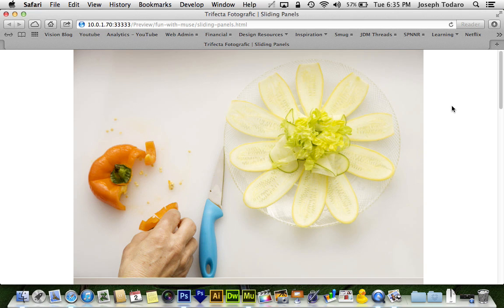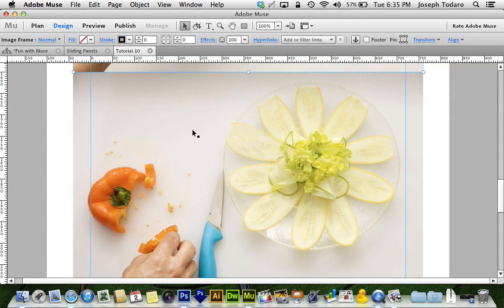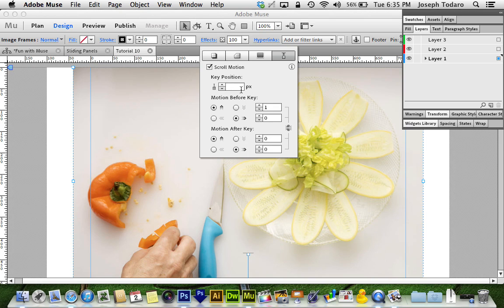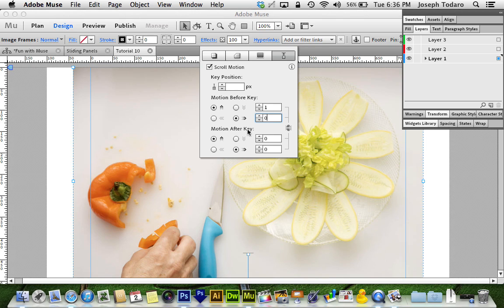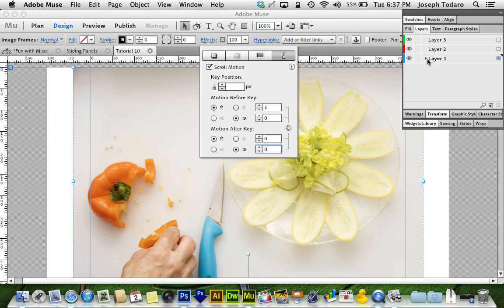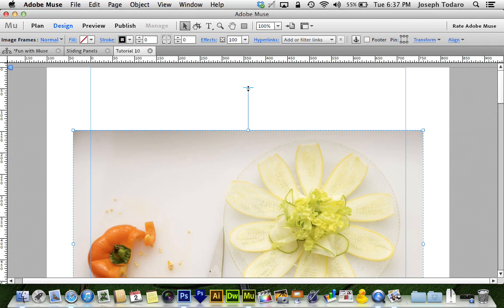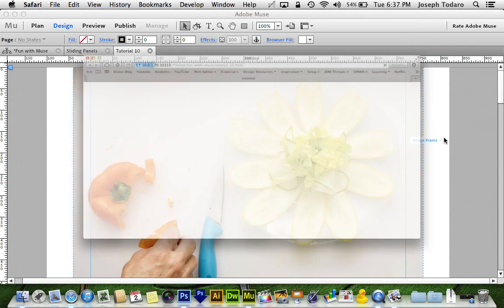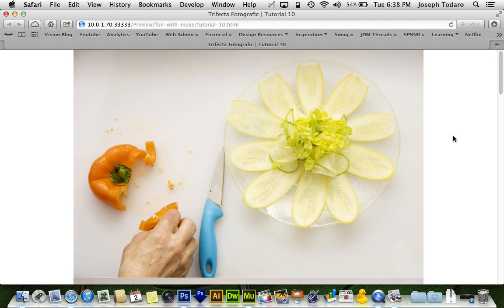Adobe Muse CC Parallax Tutorial | Sliding Panels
This is a stylish effect to present information in sliding panels using the parallax scrolling effect in Adobe Muse CC...